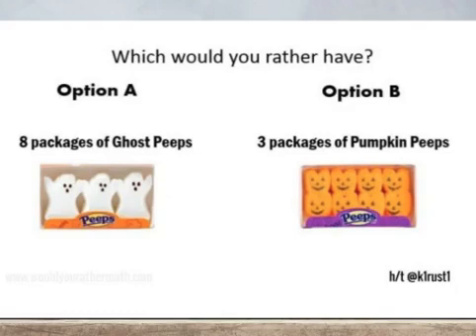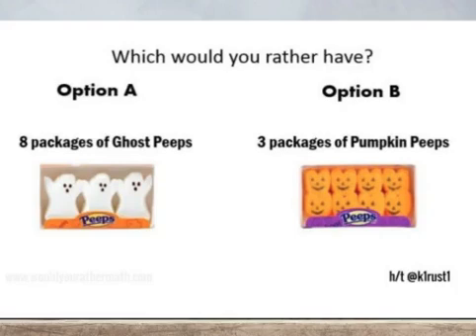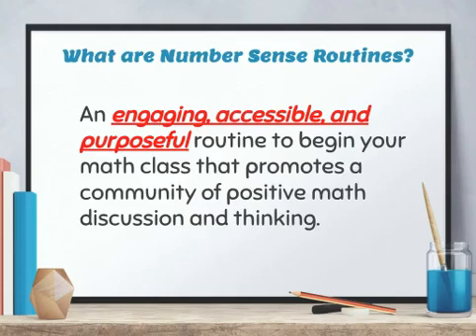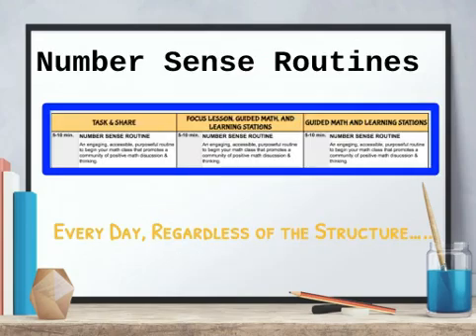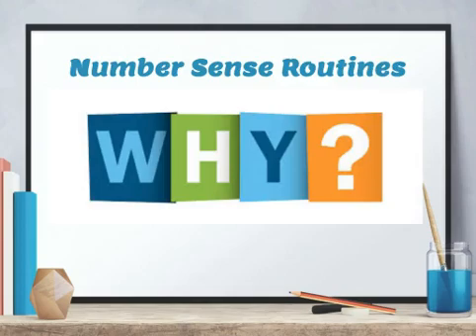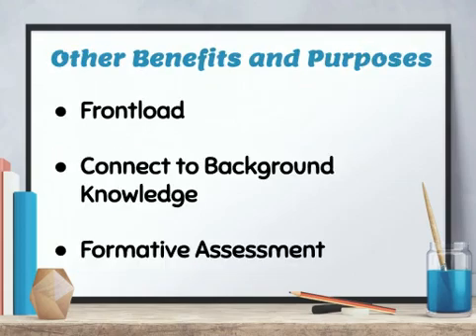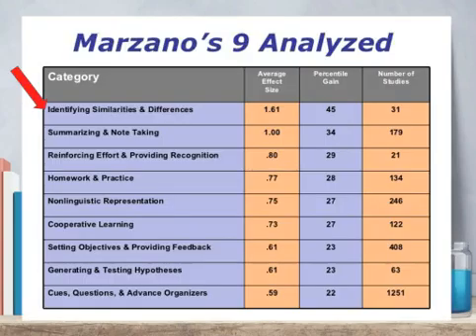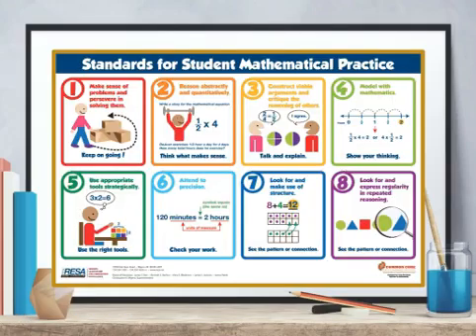Intro to Number Sense Routines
What are Number Sense Routine? Why are they so valuable for students' learning of mathematics?